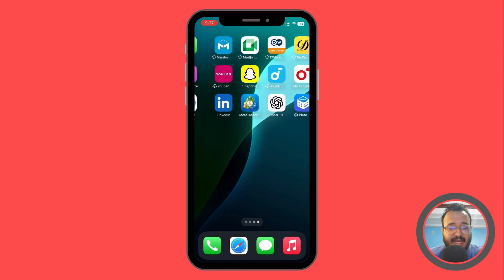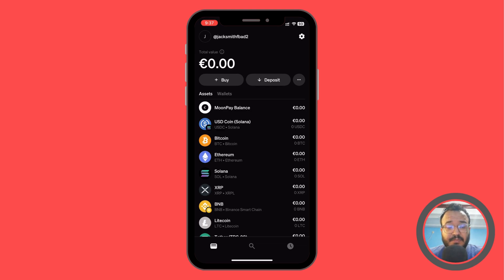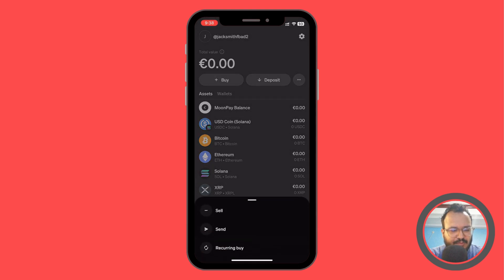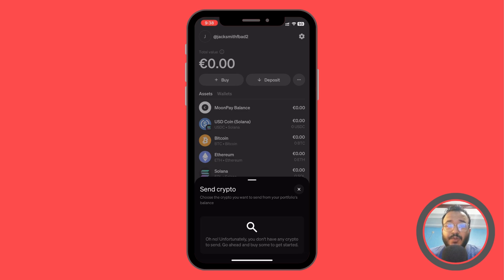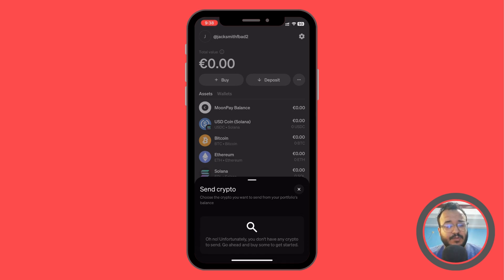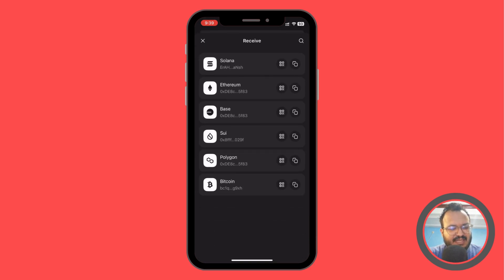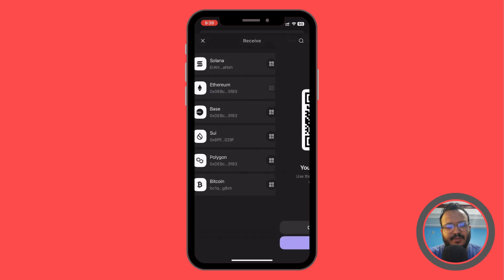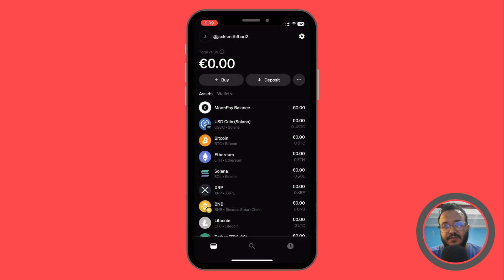✅ How To Send CRYPTO Using MoonPay (2025) ✅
In this tutorial, we show you how to easily send and sell crypto using MoonPay! 🌙💸 Whether you're a solopreneur or just looking to manage your personal finance, we've got you covered. Follow these simple steps to navigate the world of crypto transactions with MoonPay:

1) Access MoonPay and set up your account securely.

2) Select the cryptocurrency you want to send or sell.

3) Enter the recipient's wallet address or choose to sell for fiat currency.

4) Confirm the transaction details and complete the process securely.

Join us on this financial journey and take control of your crypto transactions with MoonPay! 🚀